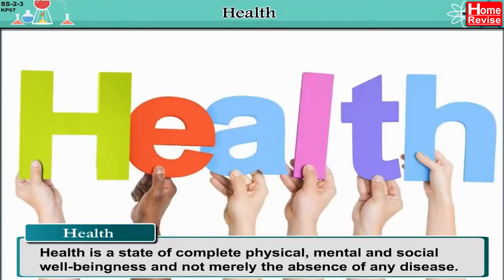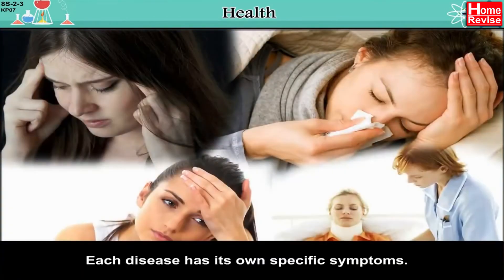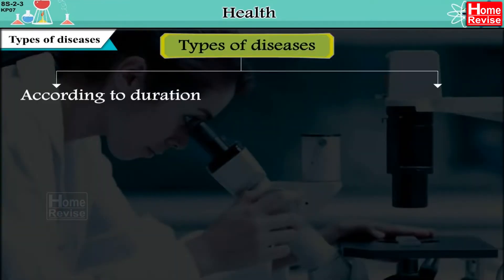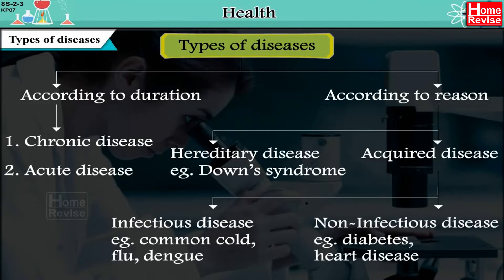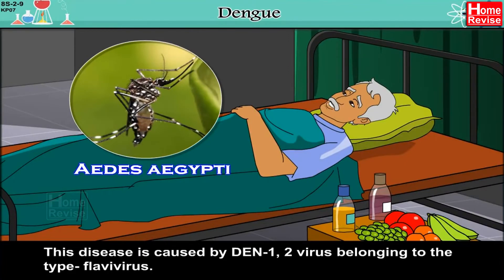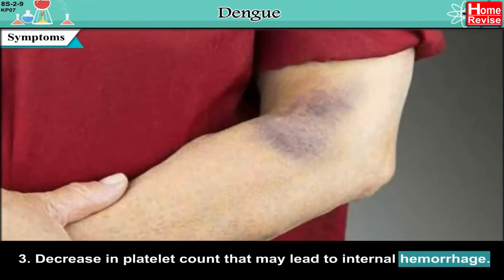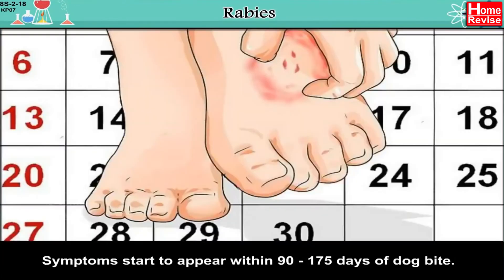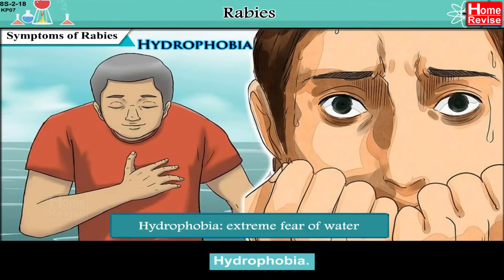Health and Diseases | Class 8 | Science | Maharashtra Board | Home Revise